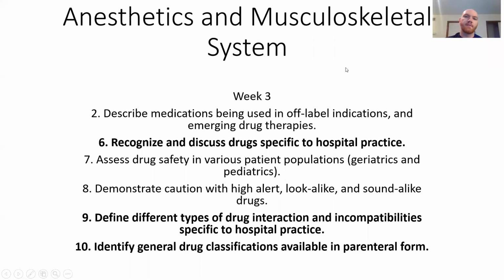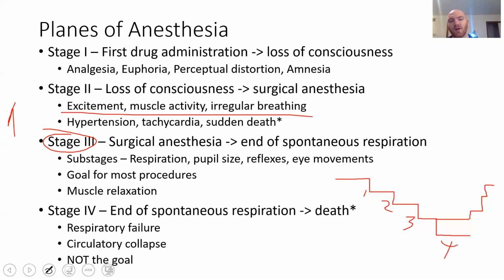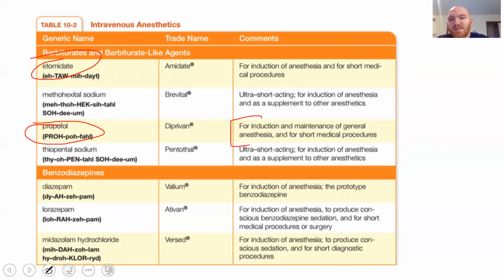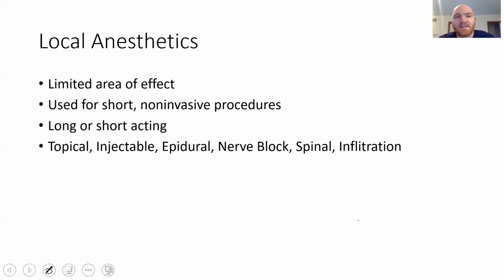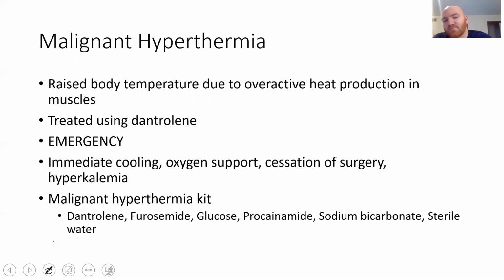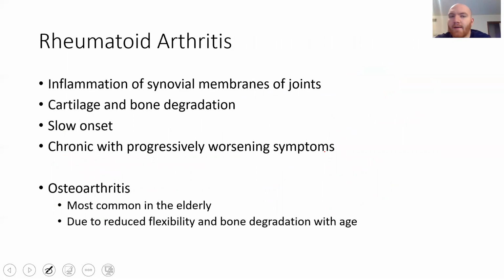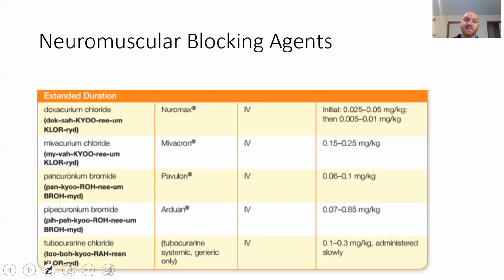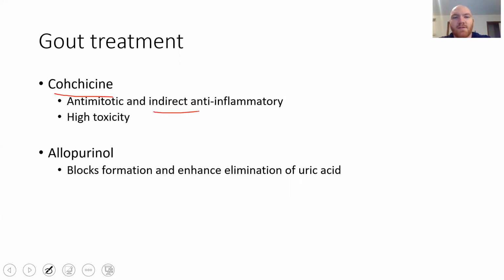Anesthetics and Musculoskeletal System